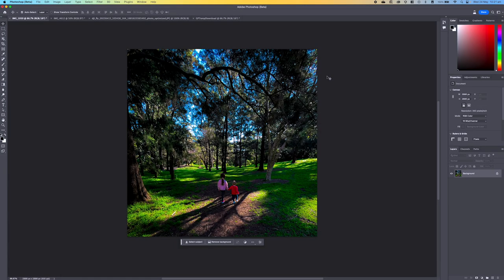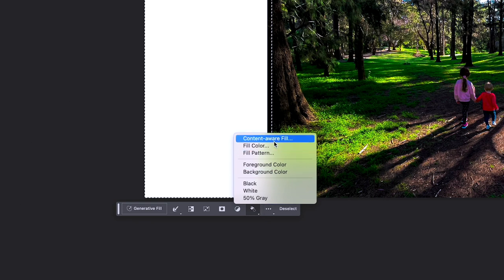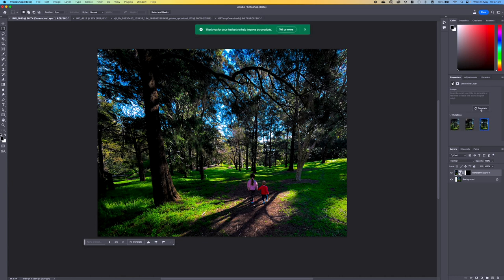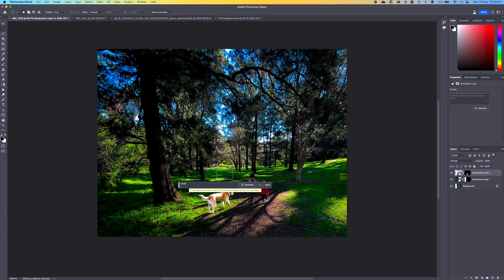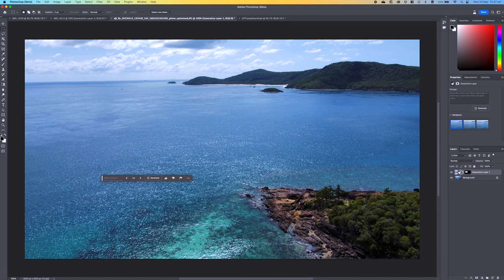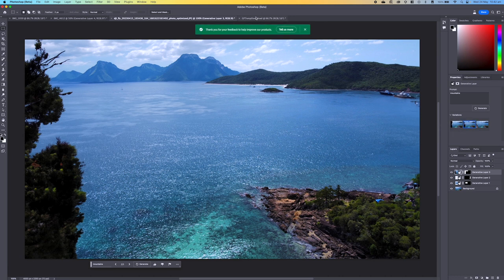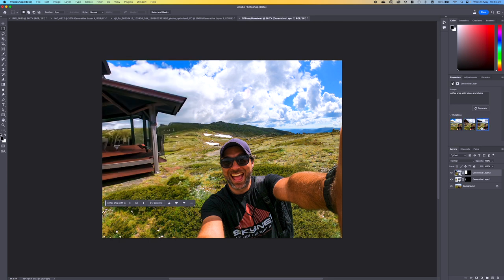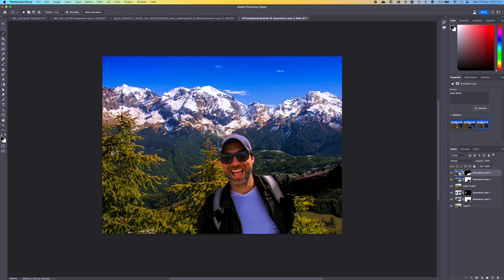Generative Fill in Photoshop Beta - Creative Ai at your Fingertips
In the latest Photoshop Beta update we now have Generative Fill, a feature that utilizes generative ai through adobefirefly to help add images, objects, people etc. to any image. You can leverage the ai to also easily remove objects from images and use content aware fill to a whole new level.

Watch how I take you through some of the ways this Creative Ai Assistant can help you get things done SO MUCH FASTER.

This feature will change everything you have known and learnt in Photoshop enhancing your creative workflows.

Gear used for video:

- RODE NTUSBc Microphone